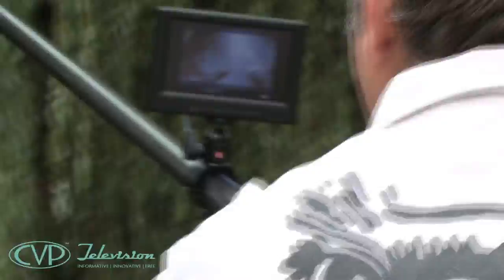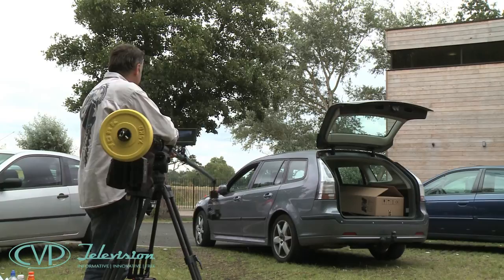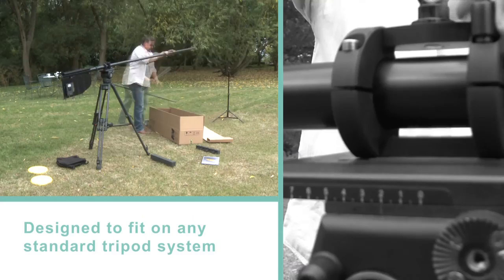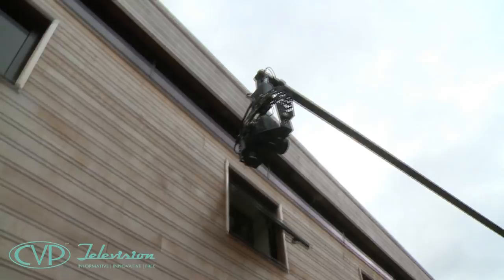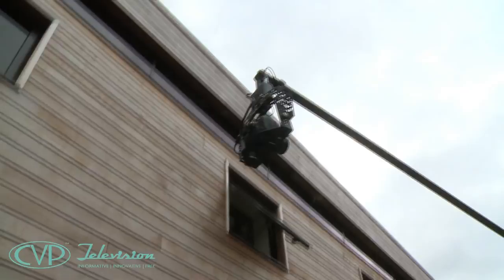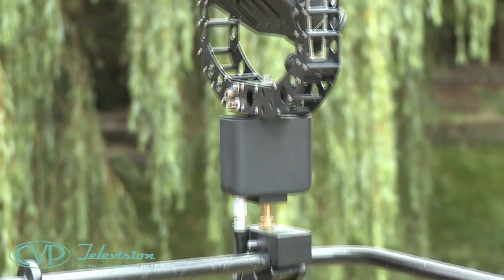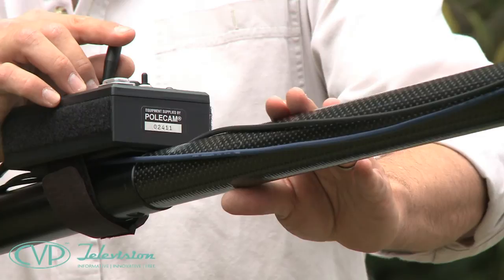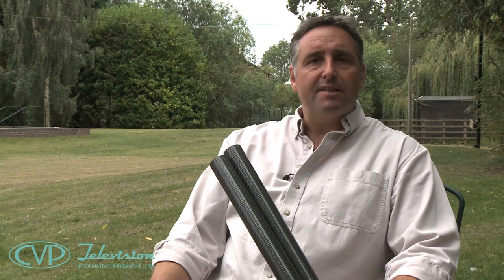Polecam is the crane reinvented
CVP introduce you to a revolutionary new crane for cameras up to 3.5 kilos (e.g. from DSLRs through to the Panasonic AG-AF101). Despite having a reach of up to 8 metres (26 feet) you can operate it almost anywhere - in a boat, a pick-up, a golf cart, or even on a body-worn harness!  You can set up in just 10 minutes and then move anywhere you like in seconds.  Polecam delivers all the production value of a typical jib in less space, with less weight and a much faster set up time.